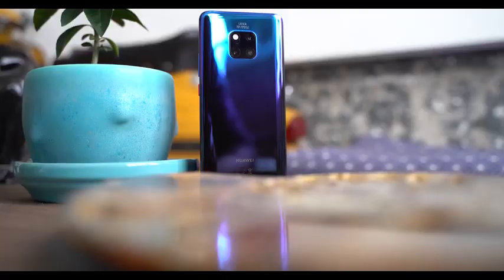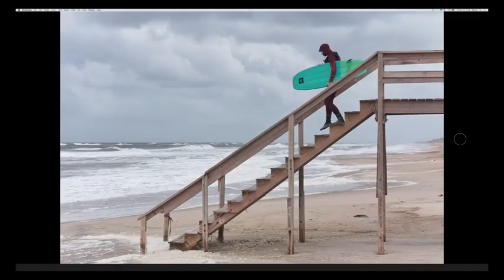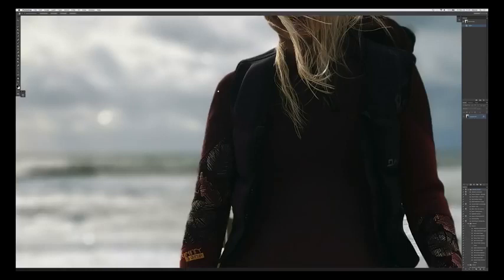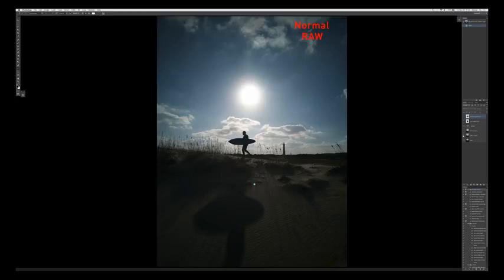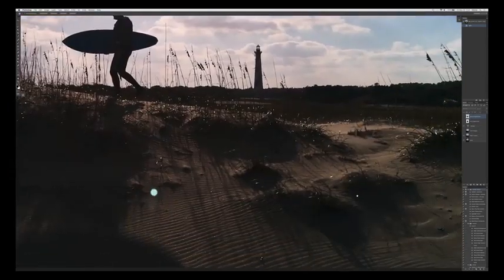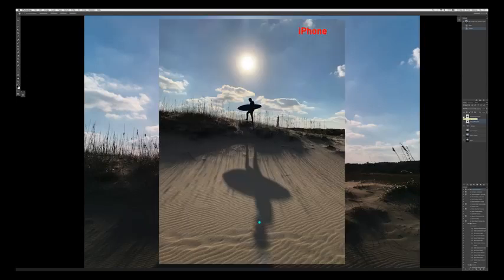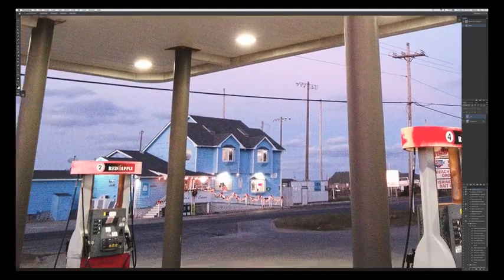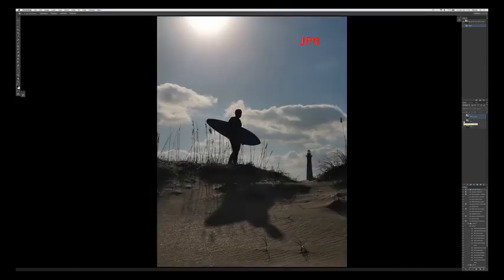Huawei Mate 20 Pro Pro Photographer Camera Review!!!